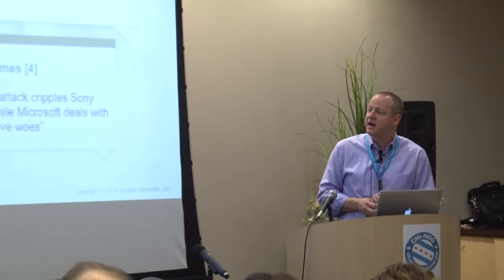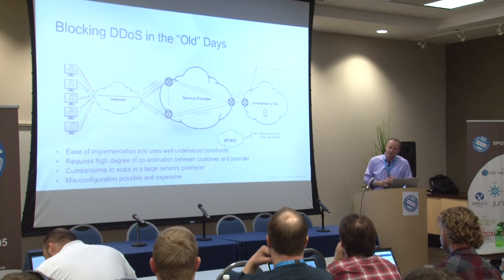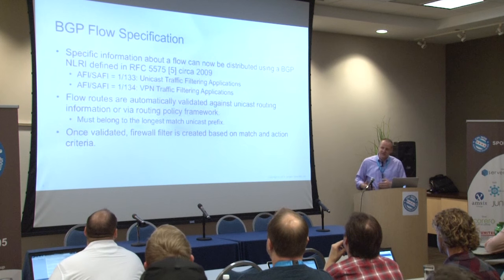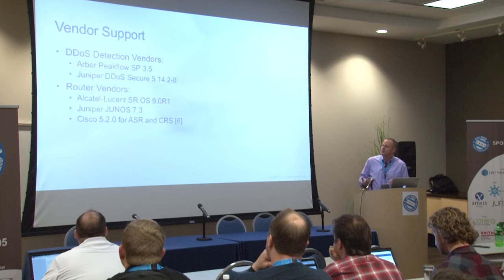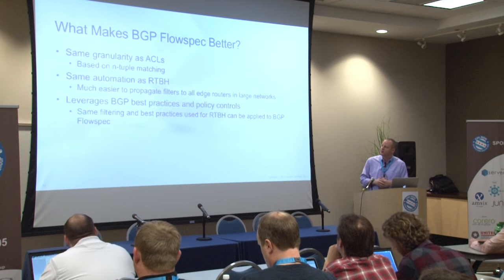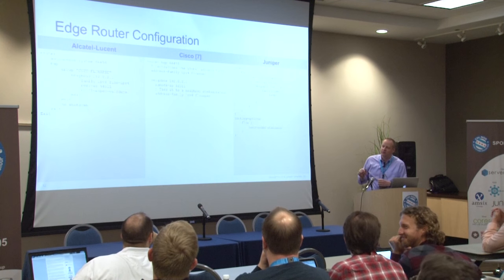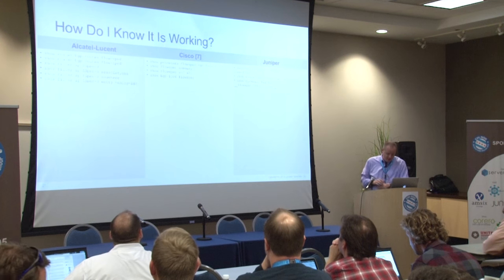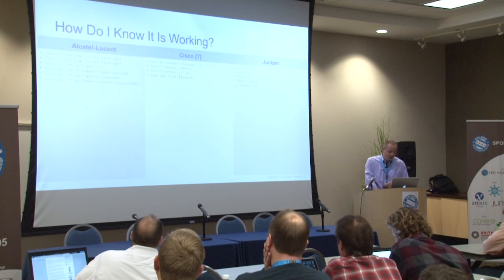BGP FlowSpec by Justin Ryburn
The BGP Flow Specification defined in RFC 5575 gives network operators an additional tool to mitigate the effects of DDoS attacks on their network. In this talk, we will look at the previous tools available to operators for blocking DDoS attacks. We will then look at how BGP Flowspec aims to improve upon those methods. Finally, we will take a look at where BGP Flowspec is working and what needs to be improved to make this tool even more effective.